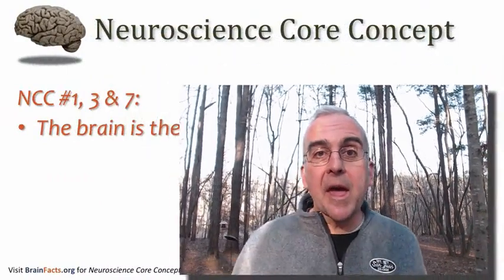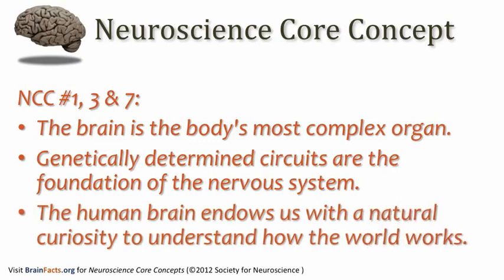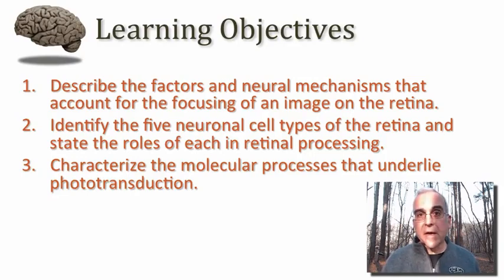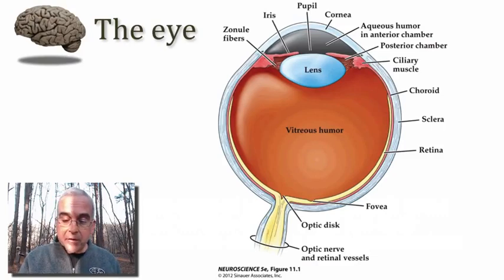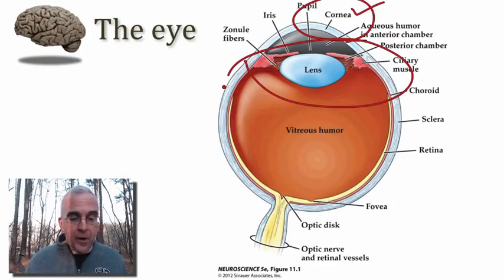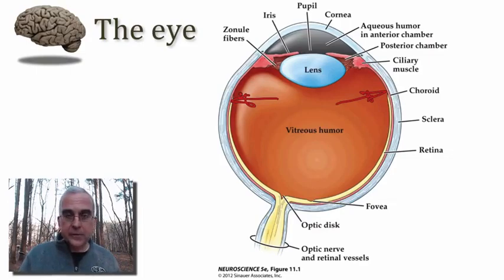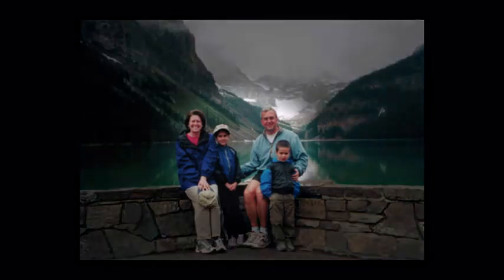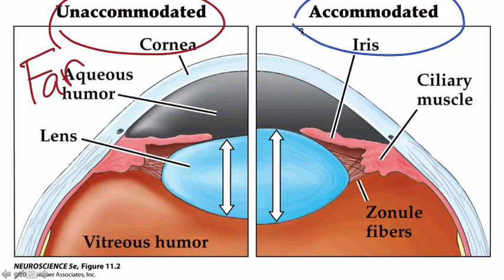Visual System The Eye part 1